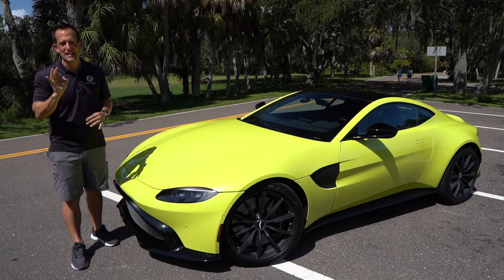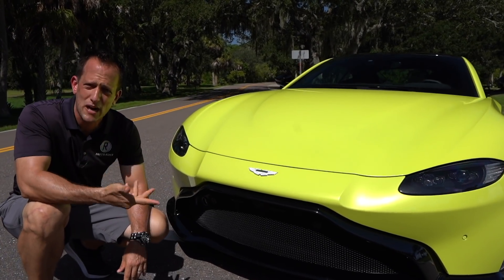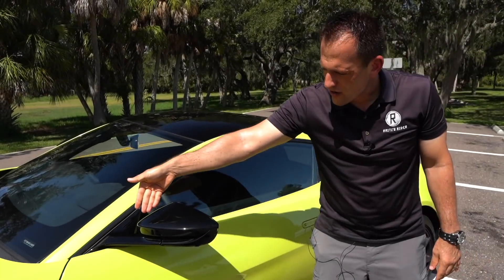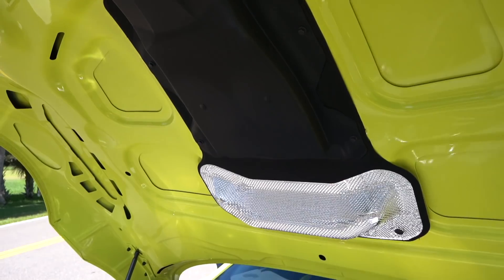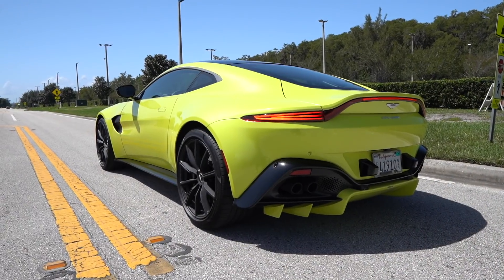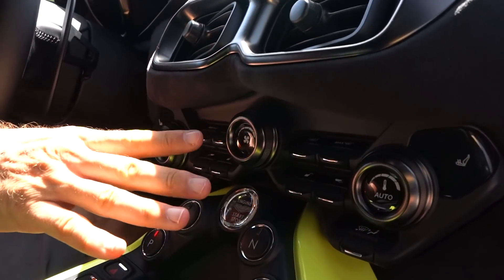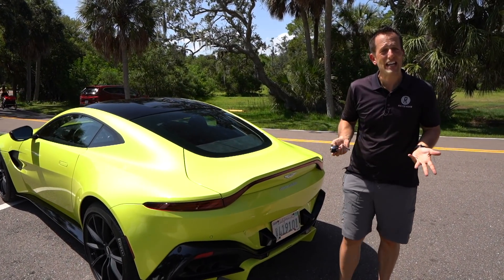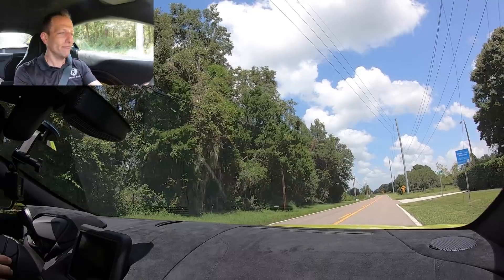Is the 2020 Aston Martin Vantage ALMOST the perfect sports car?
The Vantage is the entry into the Family of Aston Martin vehicles. Under the hood is an AMG derived 4.0L twin-turbo V8 that pumps out 503HP & mated to a ZF 8-speed automatic transmission. The exterior of the Vantage has the classic grill shape opening, 20in forged wheels, carbon ceramic rotors, and covered in Lime Essence. On the inside you will be surrounded by Alcantara, perfectly wrapped steering wheel, and some of the best seats in the bussiness. Is the 2020 Aston Martin Vantage ALMOST the perfect sports car?